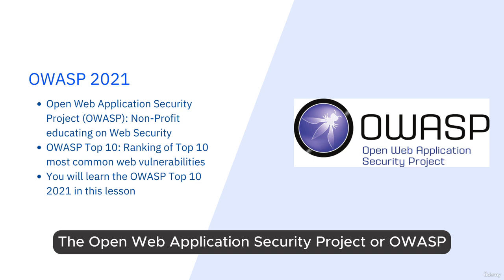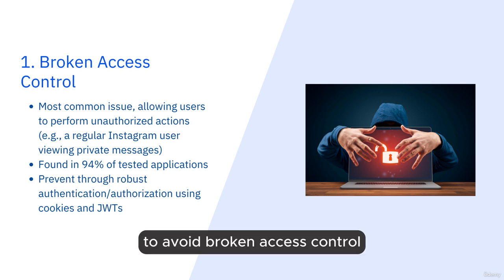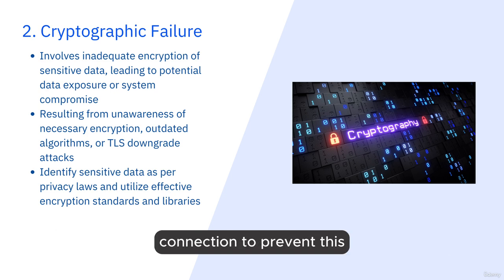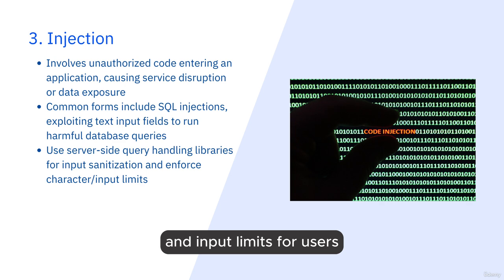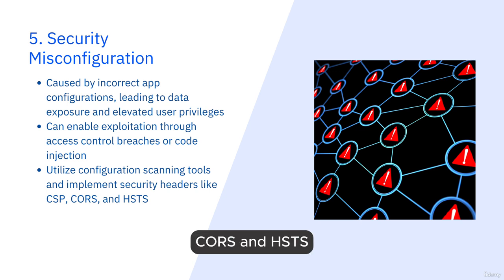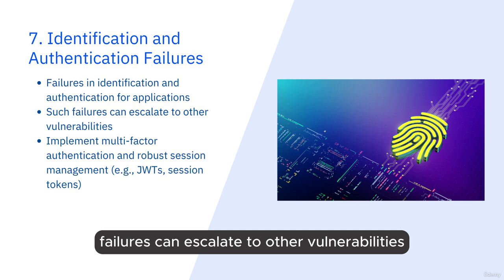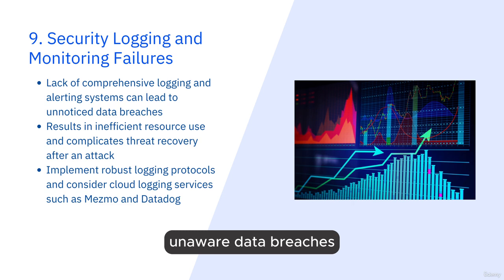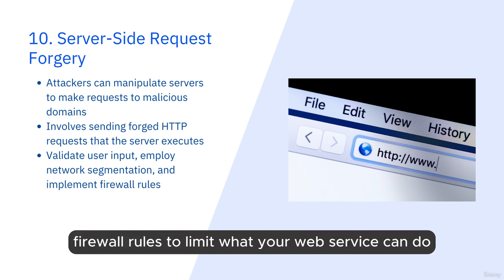3 Important Web Vulnerabilities